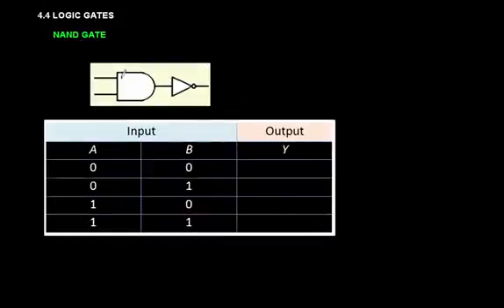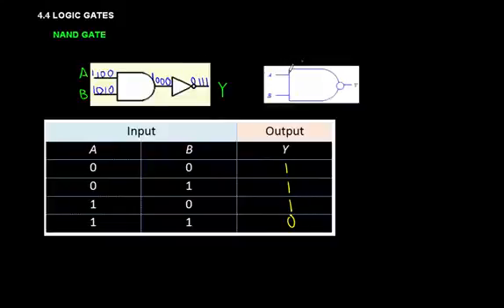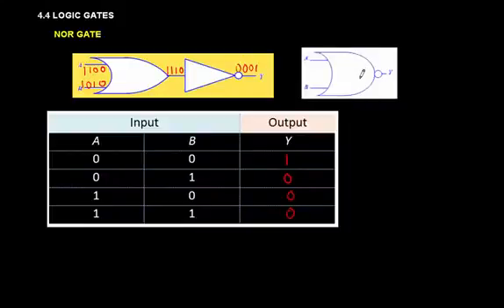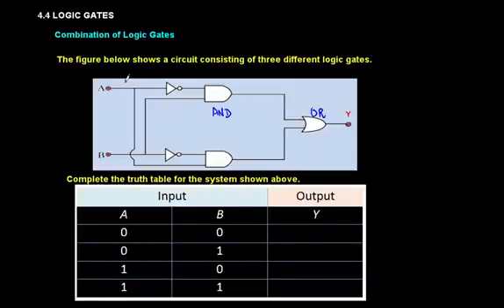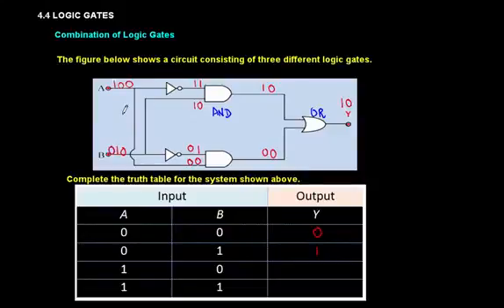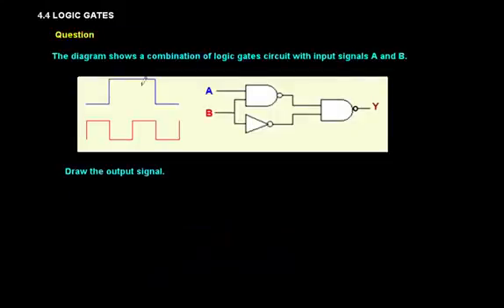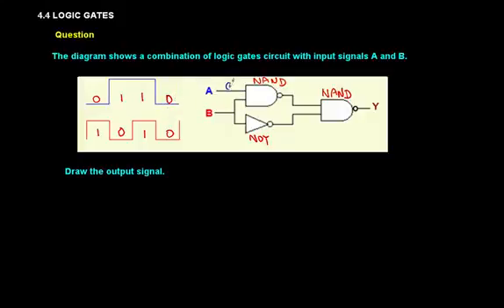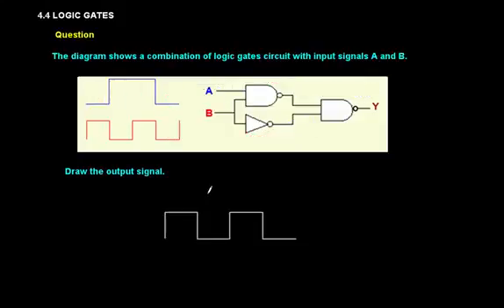LeD2 logic gates Nand&Nor OER